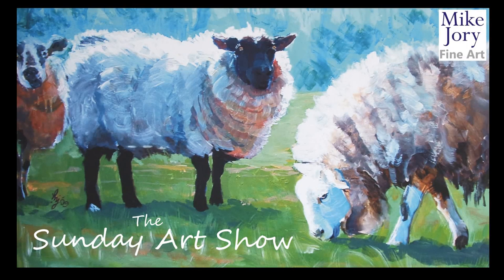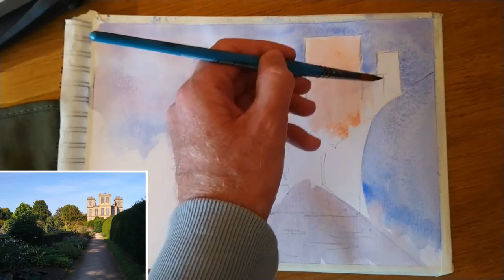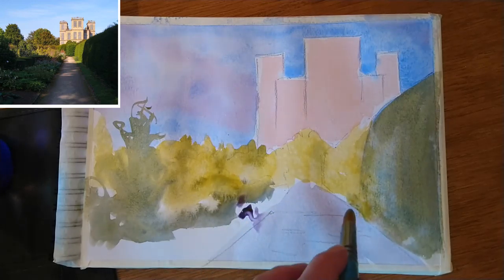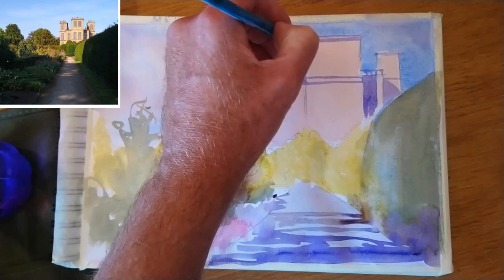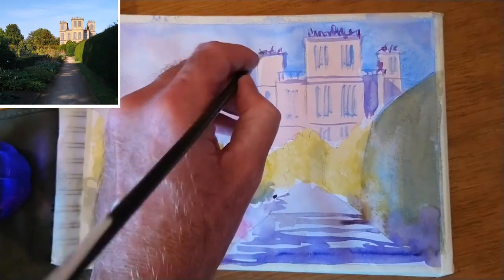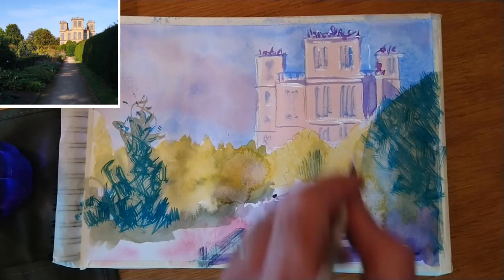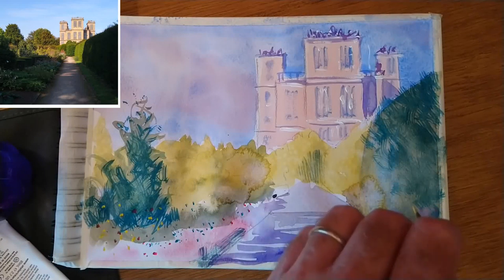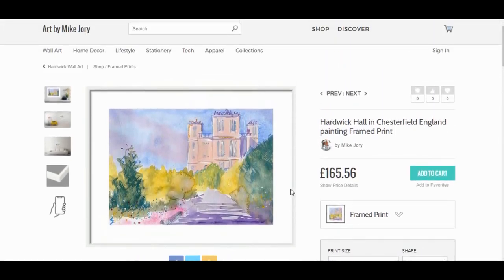Country house watercolor sketch - Hardwick Hall in England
This week, I do a loose watercolor sketch of Elizabethan country house, Hardwick Hall, near Chesterfield in England. You can see the finished watercolour painting
Materials used: A4 Daler Rowney mixed media paper, 7B pencil, synthetic brushes: (rigger, small & medium rounds, medium filbert, large round mop) Winsor & Newton professional watercolours (alizarin crimson, ultramarine blue, cadmium yellow light), Chroma Atelier interactive acrylic titanium white.